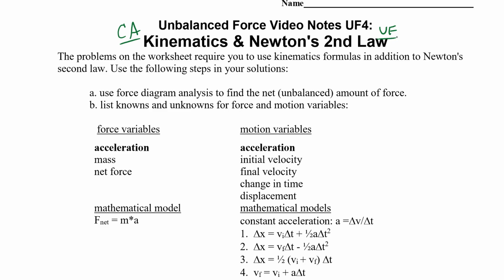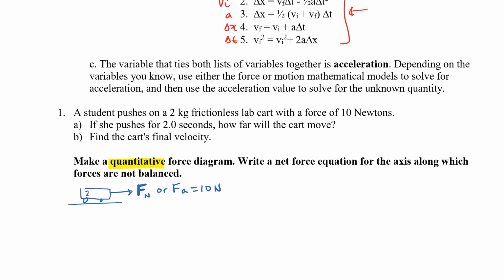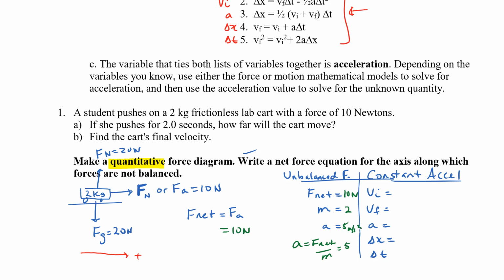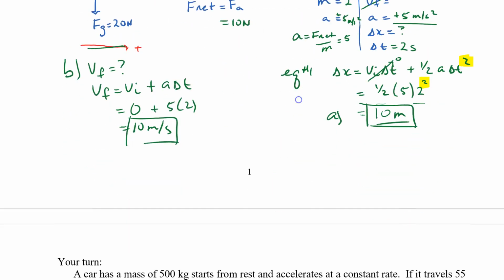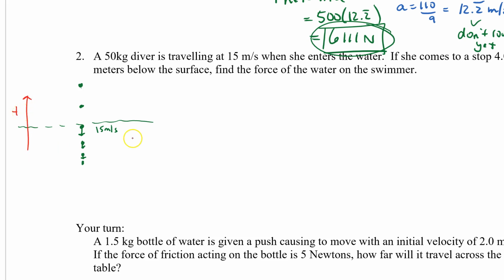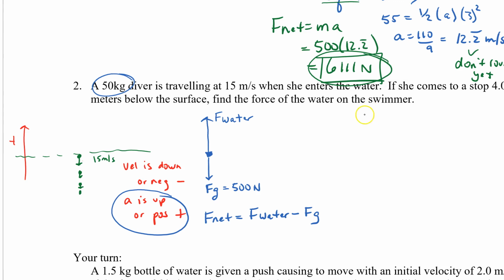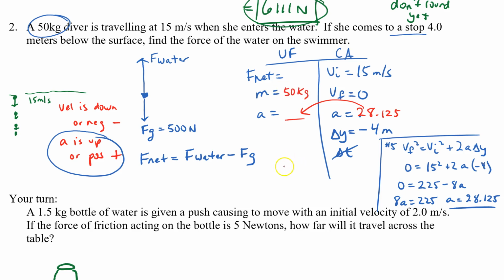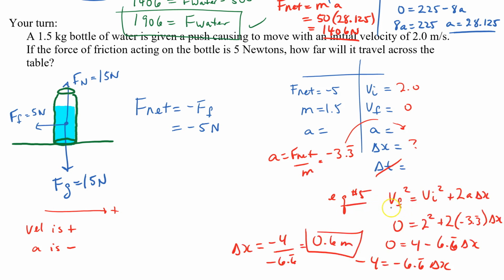UF4 Kinematics and Unbalanced Forces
Combine your skills using a=Fnet/m and the constant acceleration mathematical model.
The video alternates between two examples and two 'your turns.'